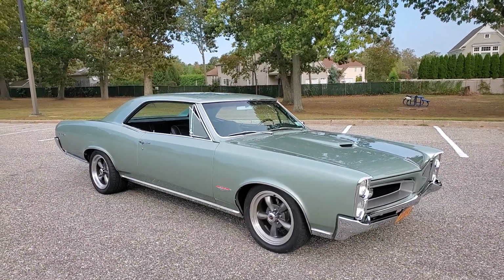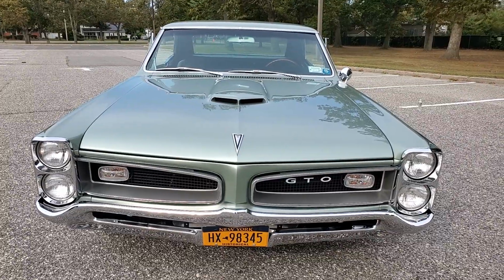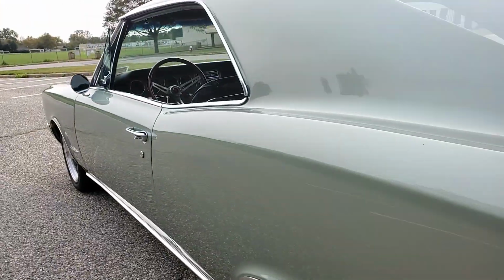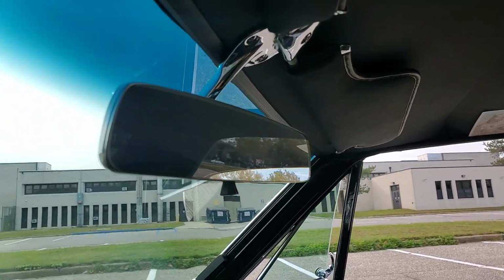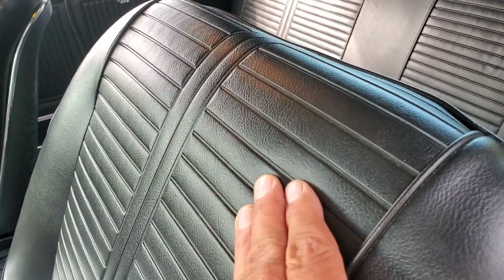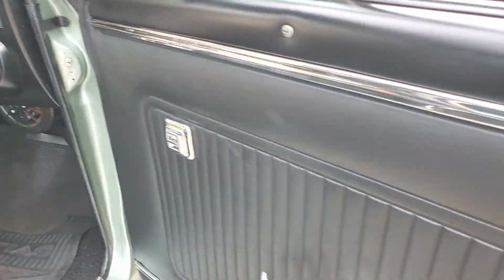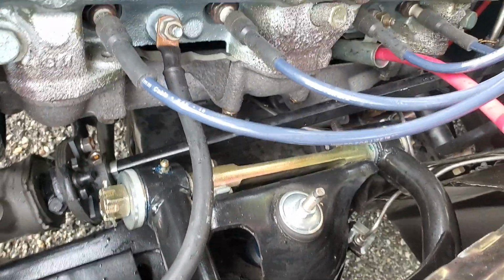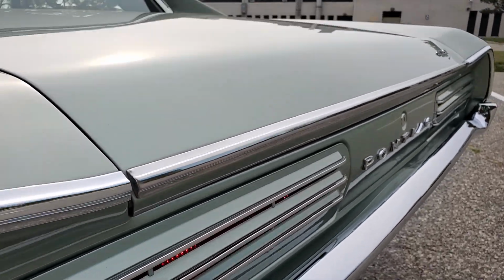Gorgeous 1966 Pontiac GTO Hardtop For Sale~Over the Top, No Expense Spared Restoration..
1966 Pontiac GTO Hardtop For Sale

Over the Top, No Expense Spared Restoration
Every Piece Has Been Replaced Or Redone
389 V8 Engine
5 Speed Tremec Manual Transmission
Palmetto Green With A New Black Vinyl Interior
Power Steering
Power Disc Brakes All Around
Holly Sniper Fuel Injection
CVF Serpentine Belt System
Brand New Battery
Brand New Steering Box
Stock Exhaust Manifold
Tubular Control Arms Up Front
Borla Stainless Steel Mandril Bent Exhaust Pipe
3:33 12 Bolt Posi Rear
17" US Mag Wheels Wrapped In Nitto Tires
Slotted Brake Rotors
Brand New Glass
New Stainless And Chrome
T3 Headlights
Stainless Gas Tank
Larger Sway Bar
Beautiful Panel Fitment
Brand New Emblems
Vintage Air Conditioning
Dakota Digital Gauges
Power Windows
Tilt Wheel
All New Felts
Beautiful Gauges
Brand New Seat Belts
New Headliner And Dome Light
Look For The Restoration Photos!